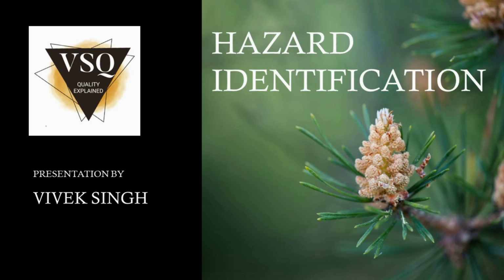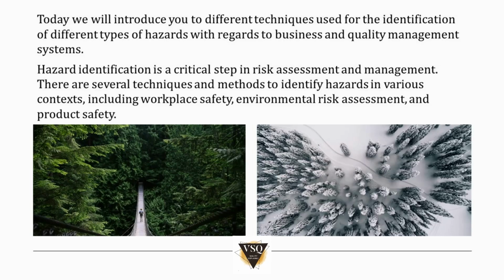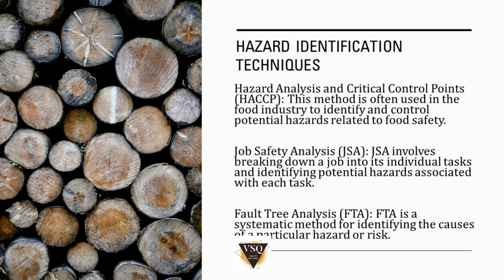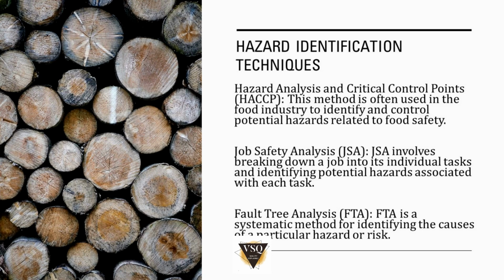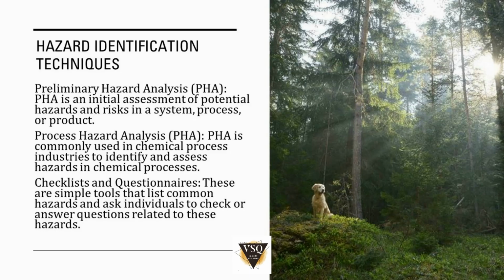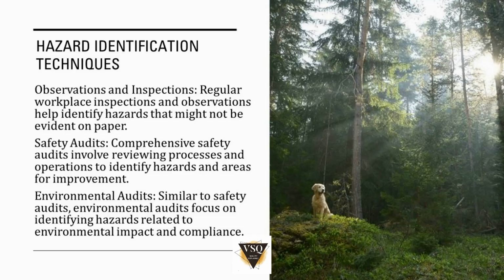VSQ Hazard Identification Techniques